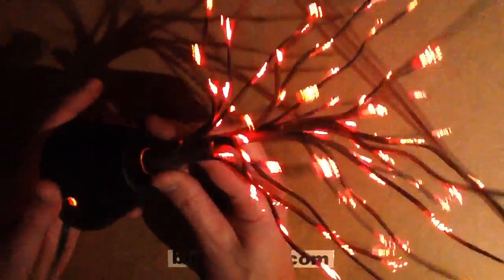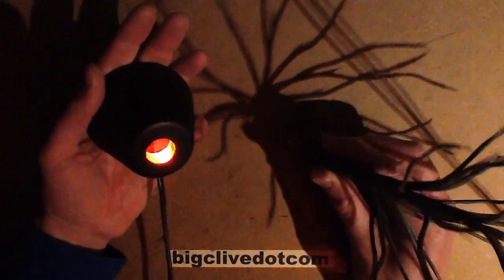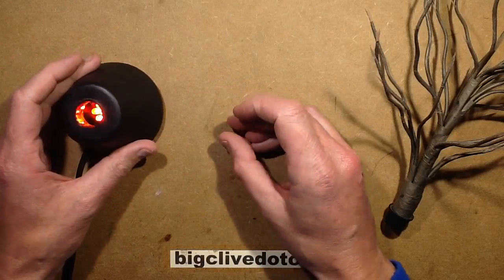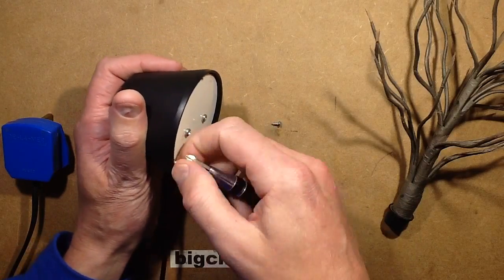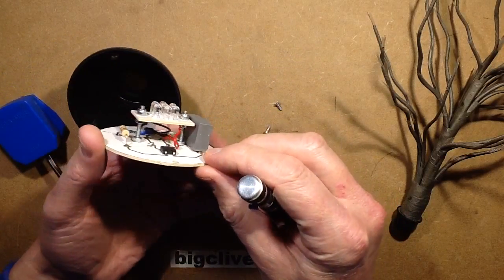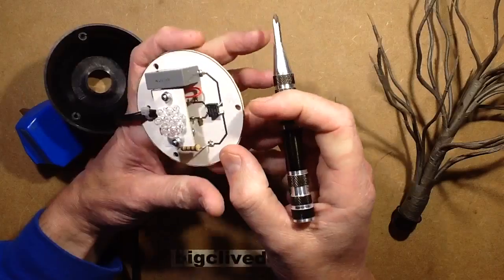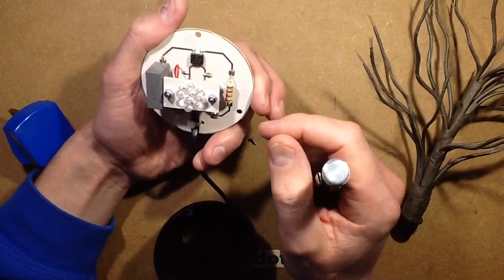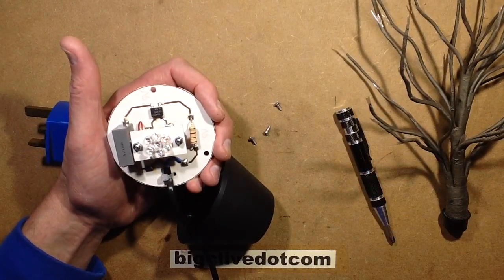Mini LED fibre optic tree. Hack from the past.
A very long time ago the local Asian outlets in Glasgow were selling these little battery operated fibre optic trees.  I liked them, but decided it would be an interesting project to convert them to mains voltage with a PCB that used the same screw holes as the base.
The circuit uses a simple capacitive dropper with through hole components mounted in the style of surface mount on the back of the base plate, and with a couple of support pillars holding a cluster of 7 standard 5mm LEDs close to the end of the fibre bundle.

It worked very well and I had a few of these running 24/7 in my house for several years.  Not sure when I made them though as I haven't put a date on the PCB.  Rather annoyingly, the shops ran out of this style of base just after I had designed the PCB.